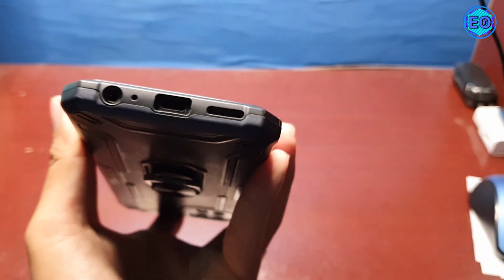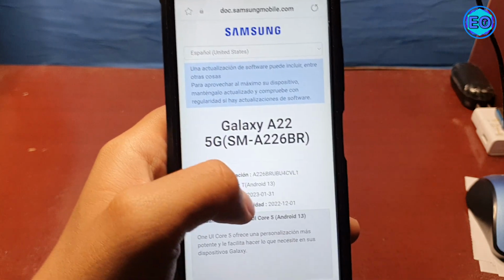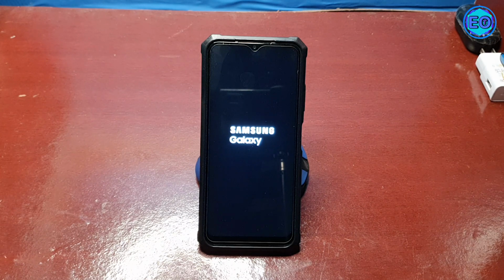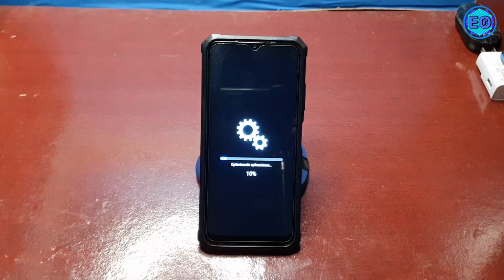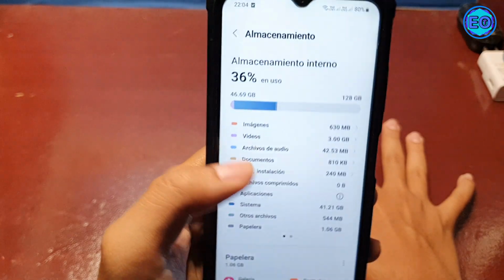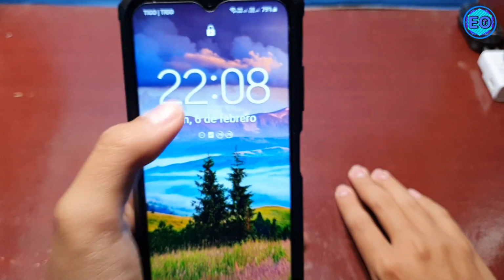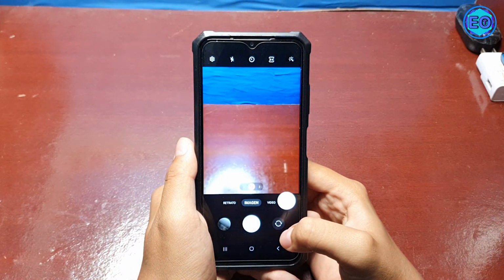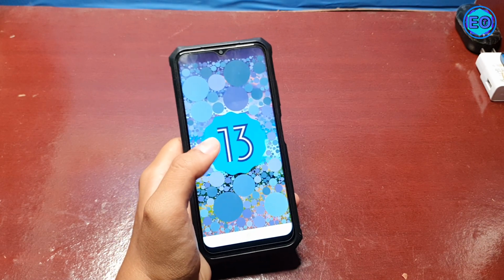Galaxy A22 5G with One UI 5 is official | Informative Video